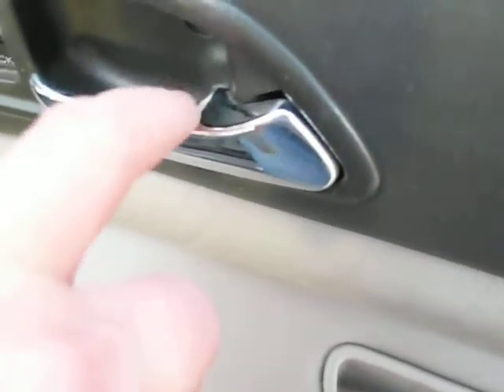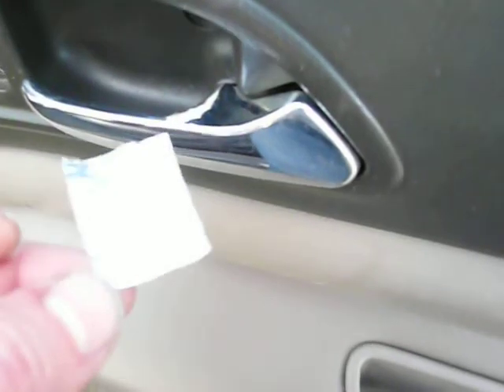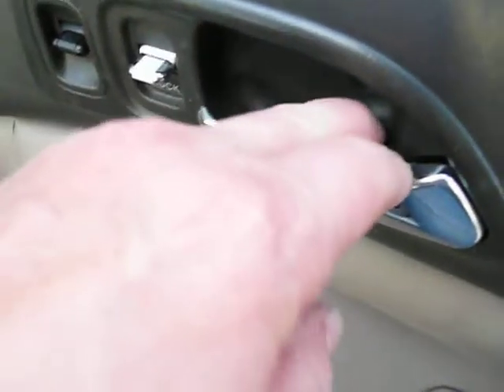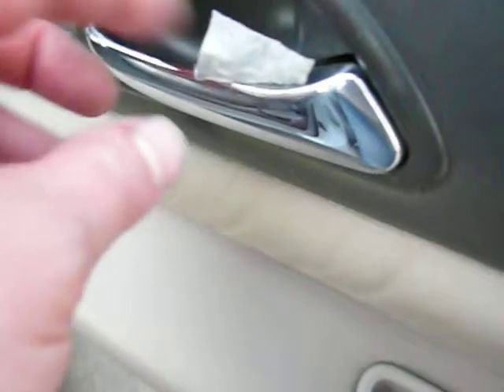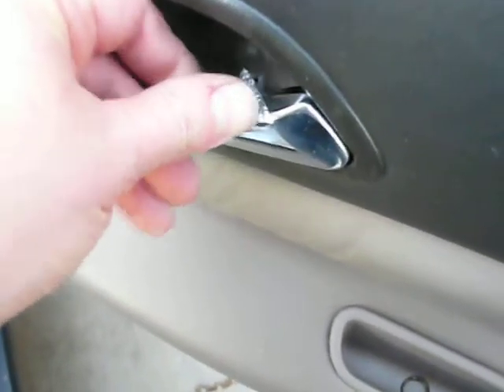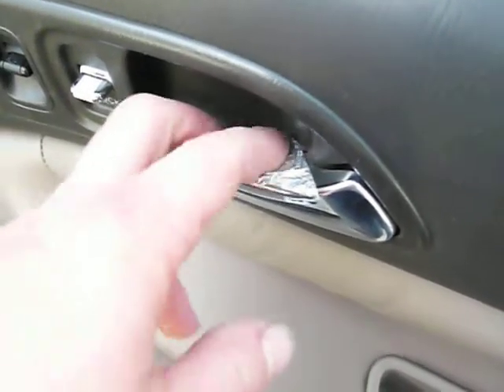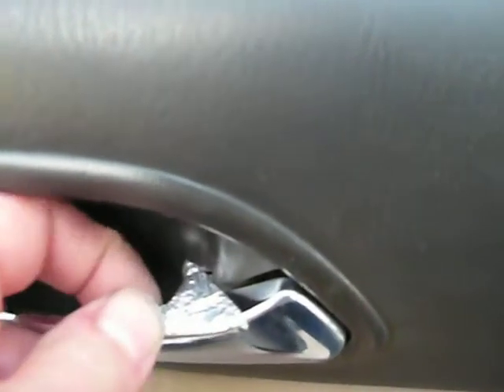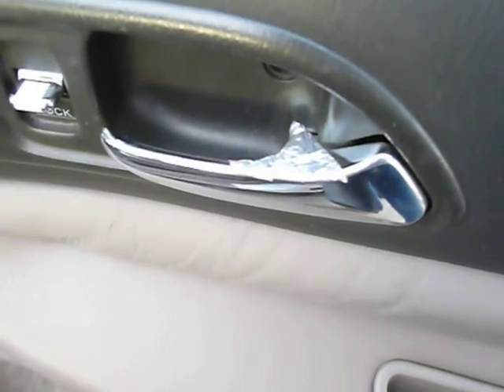Fast Way to Fix Peeling Car Door Handle - Metal Coated Inside Door Opener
I peeled off the metal coating on the inside of the door and painted it but didn't like the outcome so I was tried something else. Have a Blessed Day!